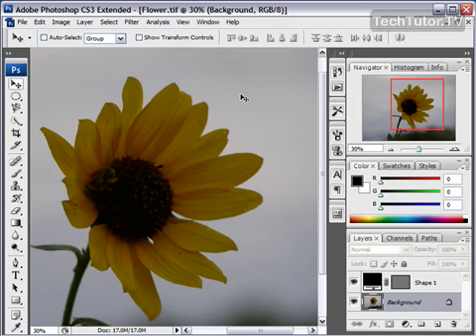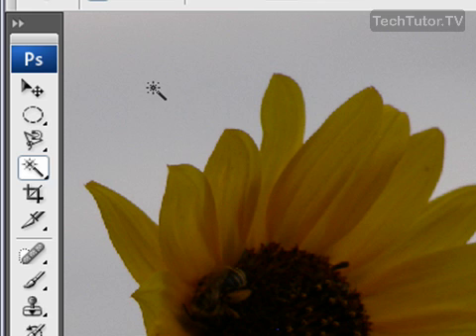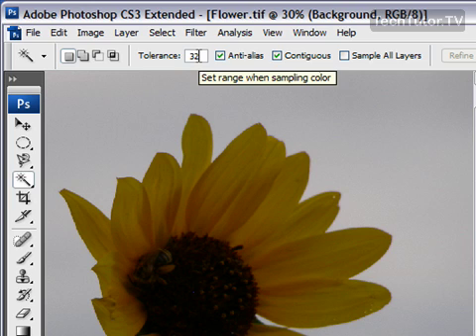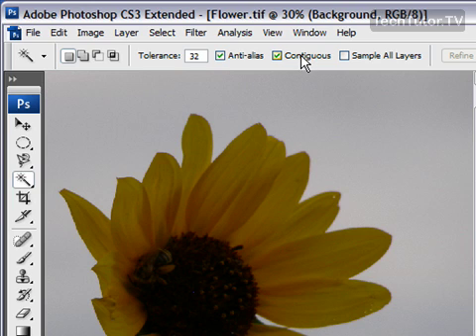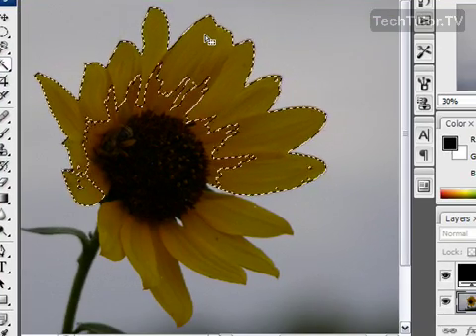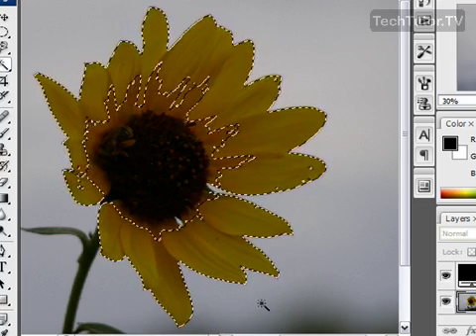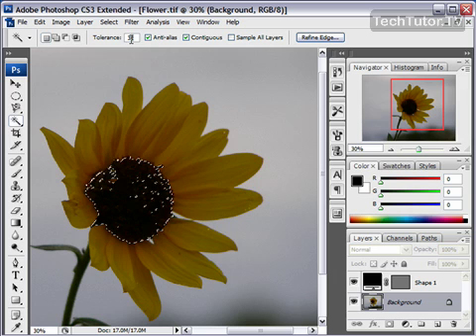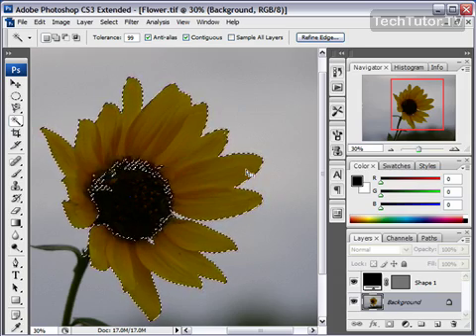Select With the Magic Wand Tool in Photoshop CS3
See a higher quality video on TechTutor.TV! The magic wand tool can be used to make a precise selection to an image in Adobe Photoshop CS3. In this video tutorial, you will learn how to select with the magic wand tool in Photoshop CS3. See higher quality tutorials all for FREE